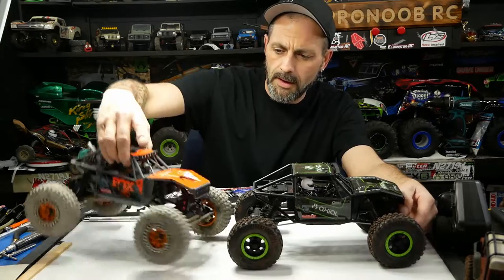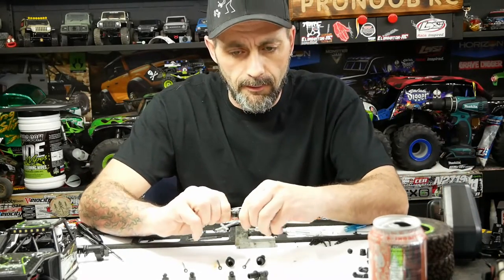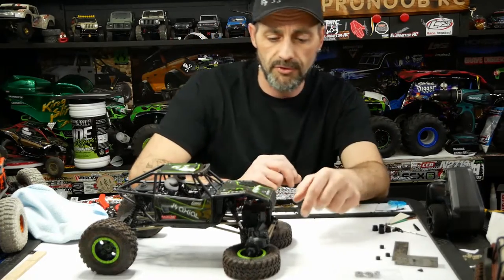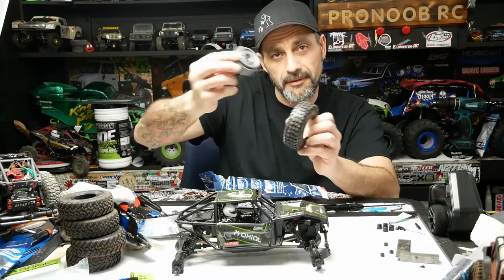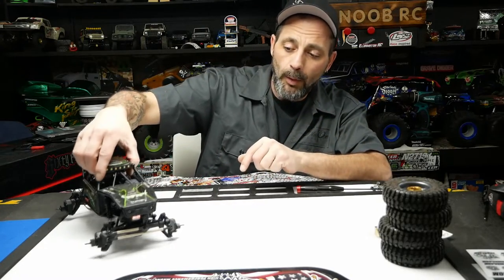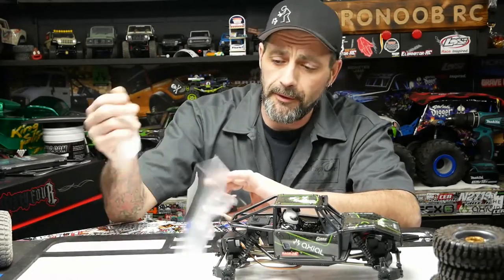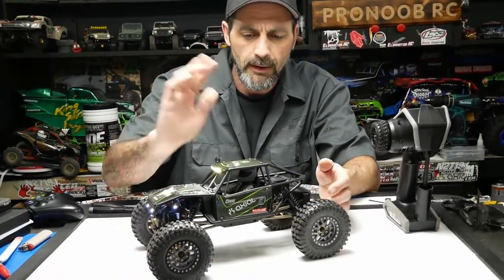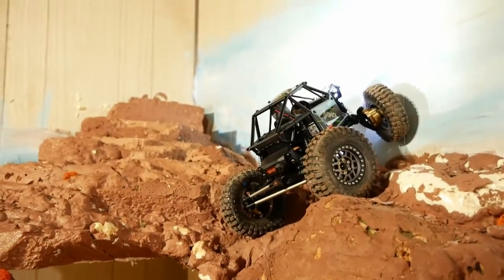AXIAL ADVENTURES CAPRA UTB18 RTR: 1/10 INTERIOR - NEW ELECTRONICS - 4 STEER - BRASS - WHEELS & TIRES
PRONOOBRC back on the ROCKS!  In this video we are working on Jesse's UTB18 to get it up to par.  We add 4 wheel steer, brass, electronics, wheels, tires, and a 1/10 interior from a SMT10.

PARTS:
CASTLE CREATIONS MAMBA MOCRO X ESC - 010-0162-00

SPEKTRUM 5 CHANNEL RECEIVER - SPMSR515

AXIAL
REAR ALUMINUM LINKS - AXI314003
FRONT ALUMINUM LINKS - AXI314001
ALUMINUM STEERING LINKS - AXI314002
OVERDRIVE GEARS - AXI312006
SMT10 INTERIOR - AX31356

VANQUISH
350 BRASS HUBS - VSP01302
225 BRASS HUBS - VSP01301
MACHETE V2 BEADLOCK WHEELS - VPS07742

PROLINE
Class 0 BFG Krawler T/A KX Predator F/R 1.9" Crawler Tires (2)
No. PRO1017103

INJORA Brass Portal Cover Steering Knuckle Set for 1/18 Axial UTB18 Capra Buggy Front Axle Upgrade, 66g/pcs (UTB18-02)
INJORA Brass Outer Portal Housing Covers Counter Weight for 1/18 UTB18 Capra Front & Rear Upgrade ,37g/pcs (2PCS)

Universal Front Rear Portal Axle CVD Drive Shaft Dogbone Output Shaft for 1/18 Axial Capra UTB18 RTR RC Crawler Upgrade Parts (Front cvd)